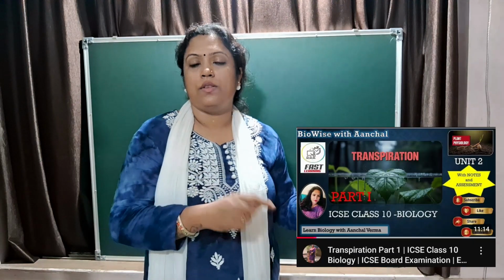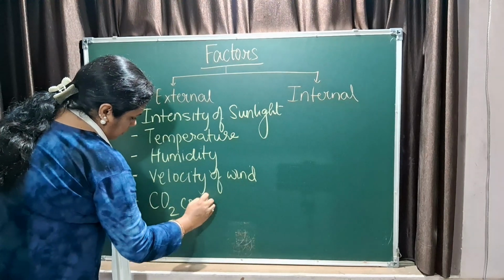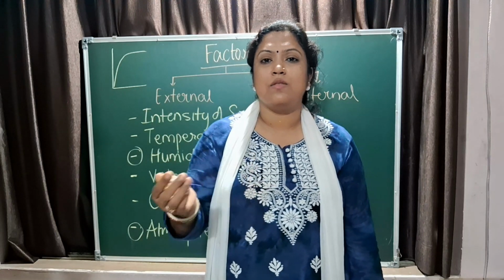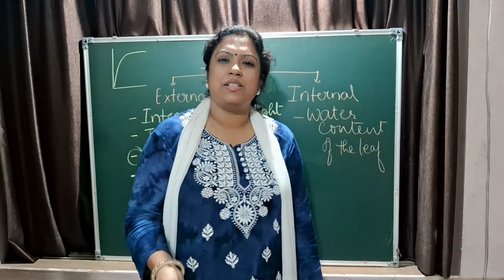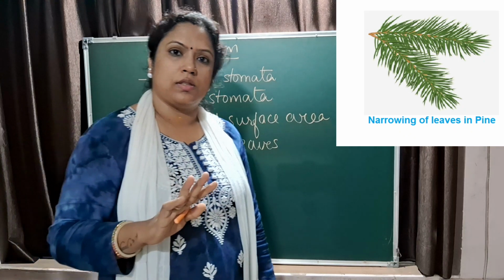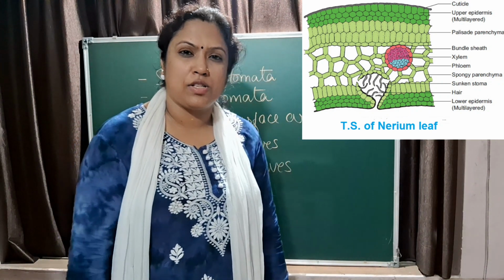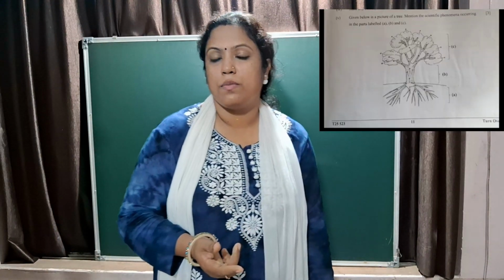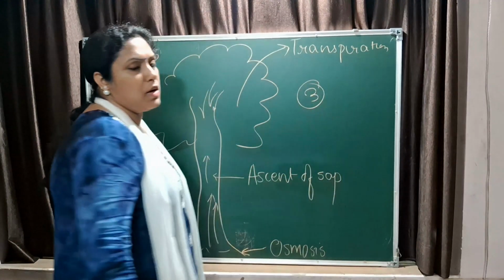Transpiration Part 2 | ICSE Class 10 Biology | ICSE Board Examination | Excel in Boards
Dear Learners

Get ready to ace your Class 10 Biology concepts!
This video will explain about Transpiration

Adaptation by plants to reduce transpiration
Significance
Guttation
Bleeding

Transpiration
Definition
Types of transpiration
Experiments related to transpiration

Happy Learning.